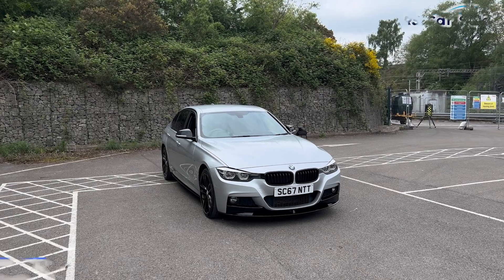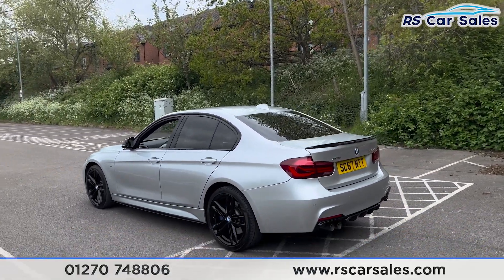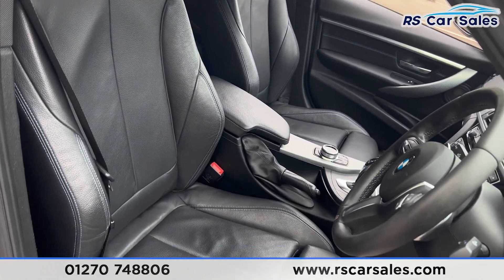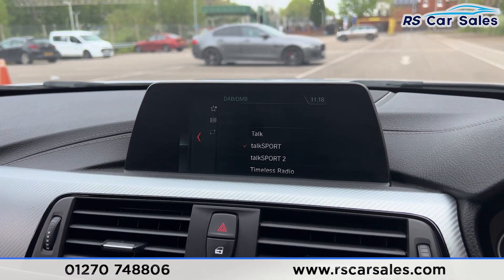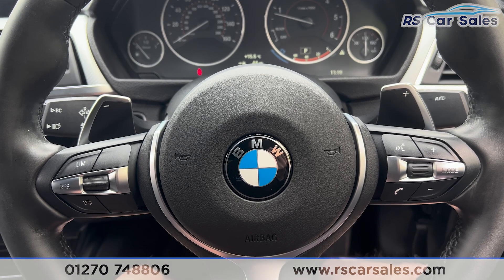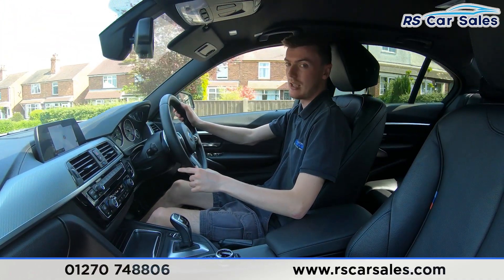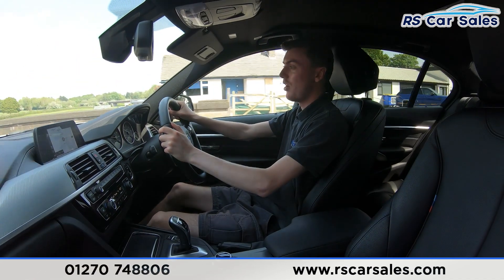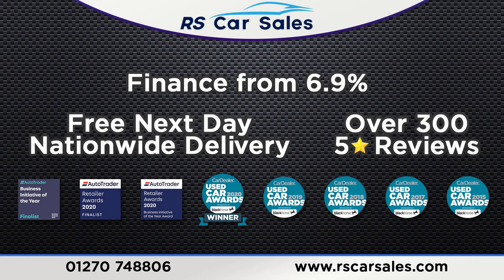BMW 320D XDRIVE M SPORT SHADOW EDITION | RS Car Sales SC67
New Service / New MOT / M Performance Kit / Unmarked 19" 704M Alloy Wheels / M Sport Brakes With Blue Callipers / Rear Privacy Glass / Glacier Silver Metallic Exterior Paintwork / Full Black Dakota Leather Interior / Harman Kardon Audio / Navigation / Heated Seats / Front And Rear Parking Sensors / DAB Radio / Bluetooth Phone + Media / Drive Mode Select / Multifunction Steering Wheel / Cruise Control + Speed Limiter / Auto Lights With High Beam Assist This Car Could Be Sat On Your Driveway Tomorrow Morning - Free Next Day Nationwide delivery available - HD video walk round + Video test drive for all cars on our website - Multi Award winning dealer - HPI Clear - Part Exchange Always Welcome - Low Rate Finance Available - Credit and Debit card facilities - We can tax the car on your behalf ready to drive away - Extended Warranties Available - View our website for many more images.